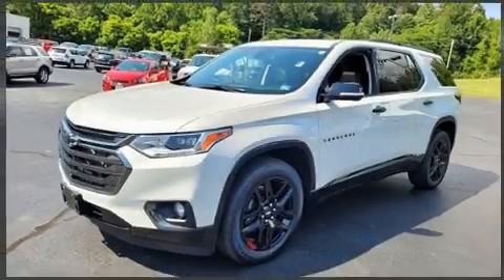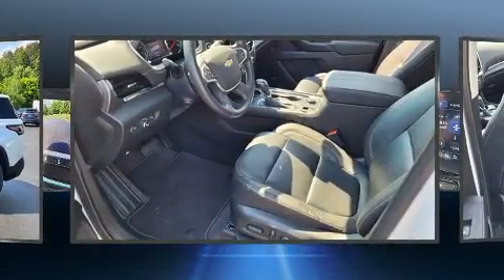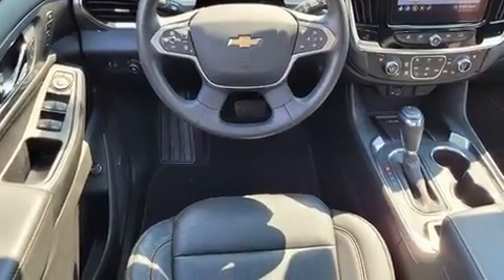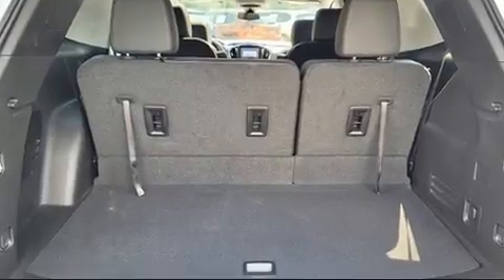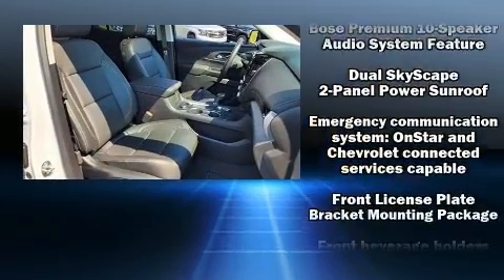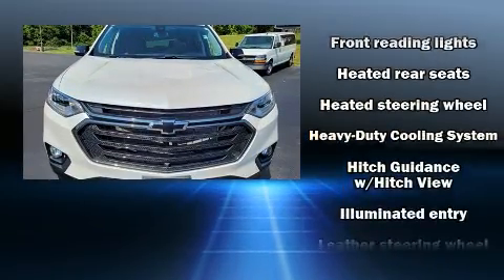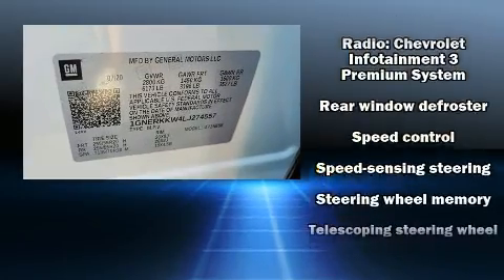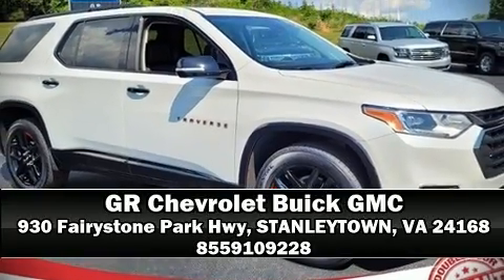2020 Chevrolet Traverse Premier in STANLEYTOWN, VA 24168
Climb inside the 2020 Chevrolet Traverse. Smooth gearshifts are achieved thanks to the refined 6 cylinder engine, and for added security, dynamic Stability Control supplements the drivetrain. Chevrolet infused the interior with top shelf amenities, such as: a built-in garage door transmitter, a trip computer, an automatic dimming rear-view mirror, heated and ventilated seats, a power liftgate, power windows, and leather upholstery. Third row seats provide an even greater maximum passenger capacity. Audio features include an AM/FM radio, steering wheel mounted audio controls, and 10 speakers, providing excellent sound throughout the cabin. Chevrolet also prioritized safety and security with features such as: dual front impact airbags, front side impact airbags, traction control, brake assist, a security system, onStar, and 4 wheel disc brakes with ABS. We have a skilled and knowledgeable sales staff with many years of experience satisfying our customers needs. We'd be happy to answer any questions that you may have. We are here to help you.